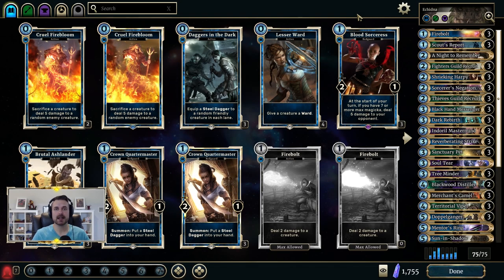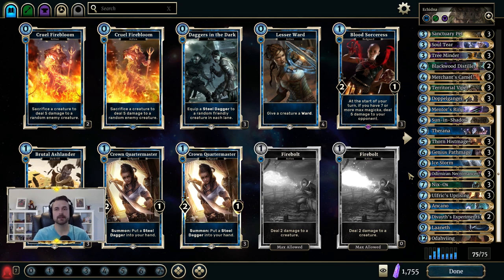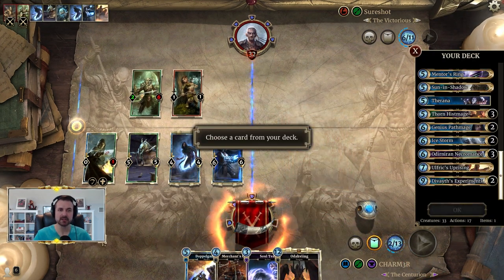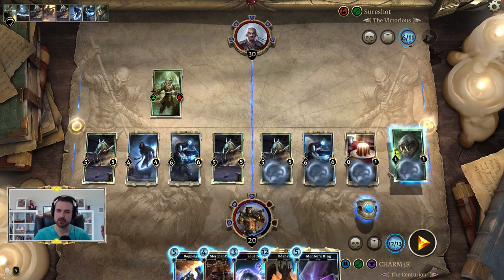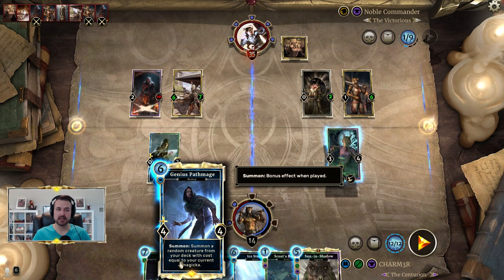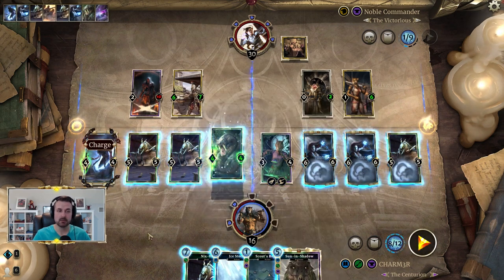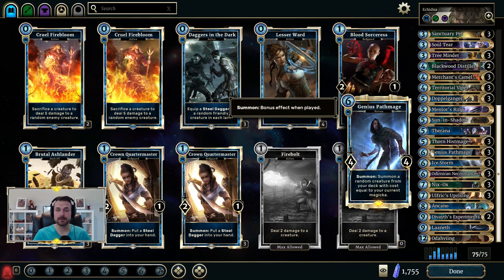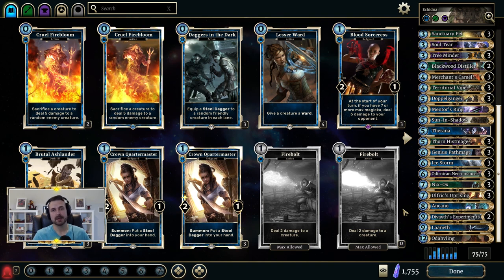The Nix-Ox Telvanni Combo Explained for Beginners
This video is designed to go over the Nix-Ox Telvanni combo deck, as well as explain the basic combos that result in a "One Turn Kill" (OTK) with the deck. This video is aimed at absolute beginners, as I have seen many people ask about the deck without understanding how it works. I know the video is long, but I wanted to take time in explaining each step. Feel free to fast forward as necessary, or even watch it on 1.5 speed.